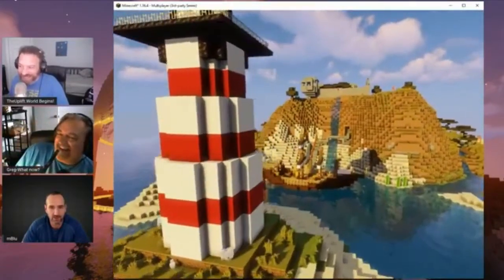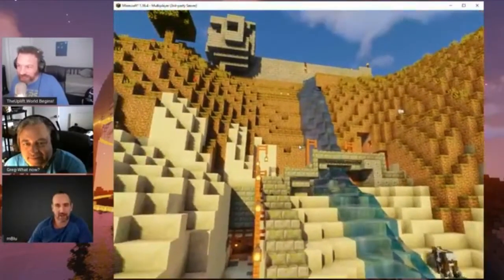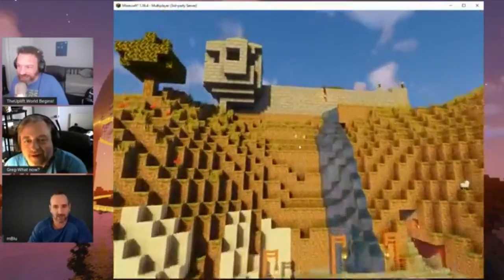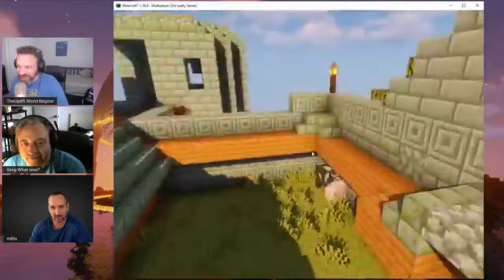Pirate Bay by Greg